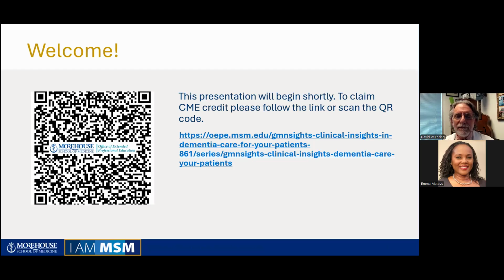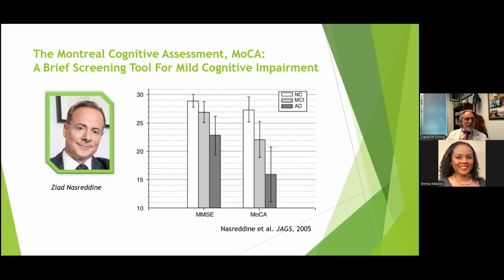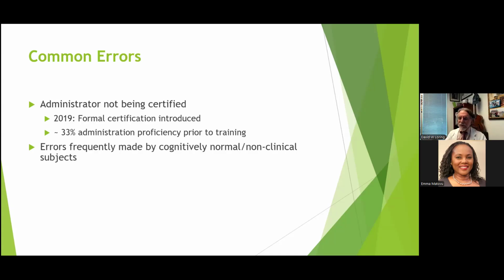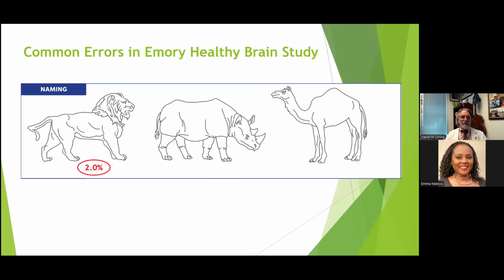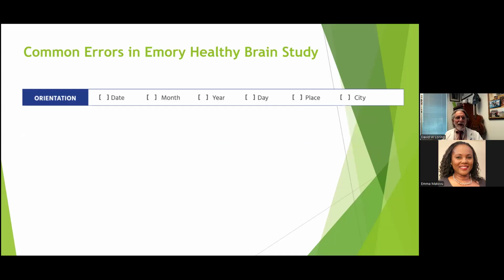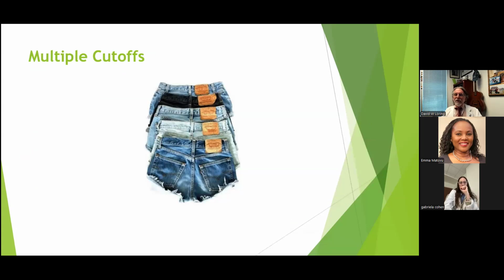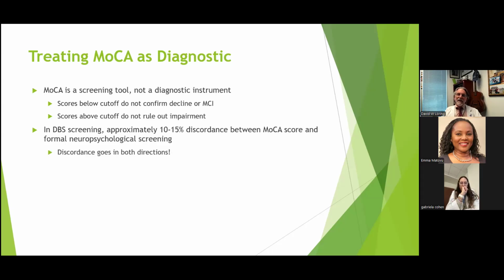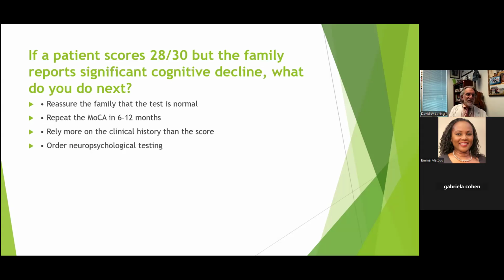Common Errors Seen in the MoCA, March 2026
Presented by David Loring, PhD.